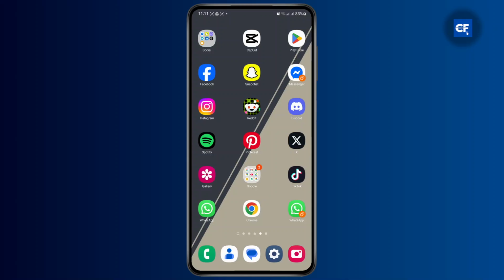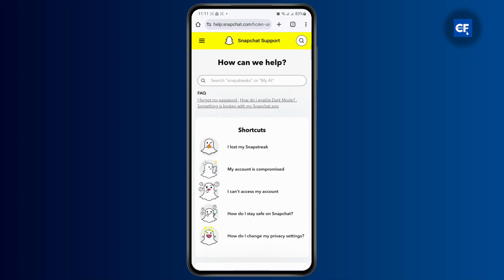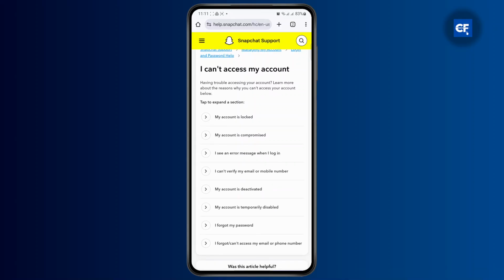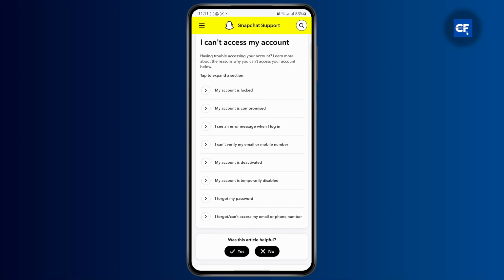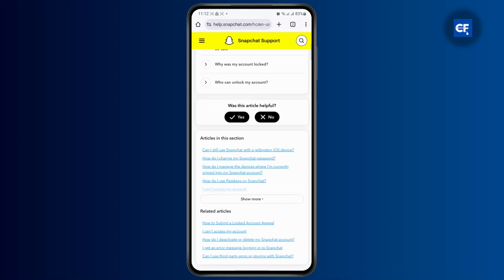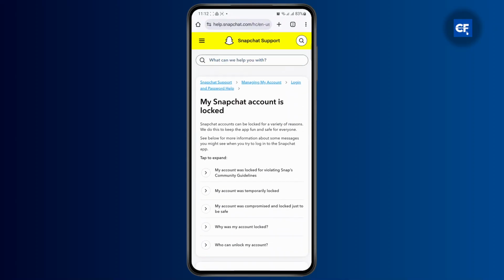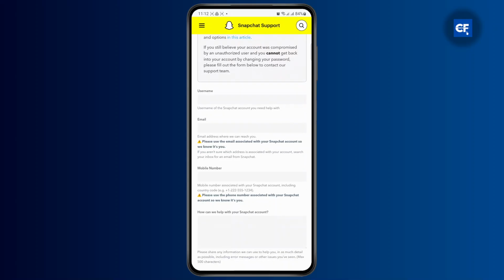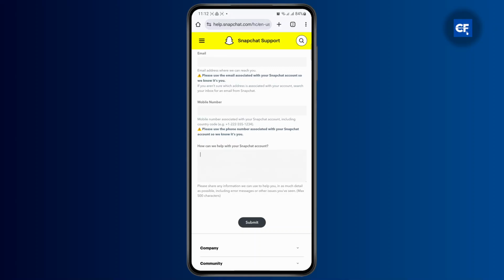How to Fix Snapchat Device Ban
Learn how to fix Snapchat device ban in this step-by-step tutorial. If you've been locked out due to a device ban, don’t worry—we’ll walk you through the process to regain access to your account and start snapping again.

In this video, you’ll learn how to fix Snapchat device ban issues using proven methods. Whether you're facing a ban on a new device or looking for a Snapchat device ban bypass, we’ve got practical tips to help you out. We also touch on community advice, including what’s worked for others on Reddit.

Timestamps:
0:00 Introduction
0:25 Step 1: Understanding the Device Ban
1:00 Step 2: Fixing or Bypassing the Ban
1:30 Step 3: Preventing Future Bans